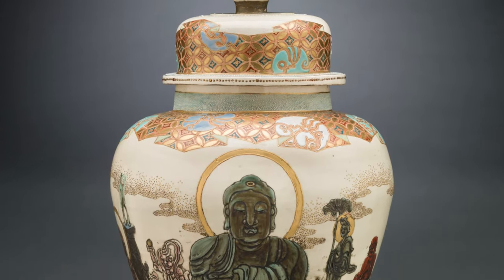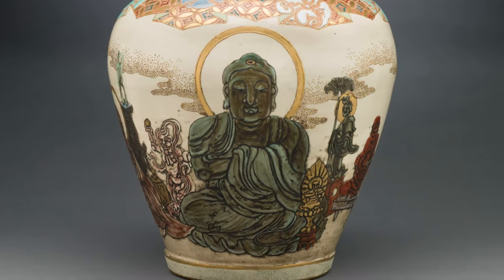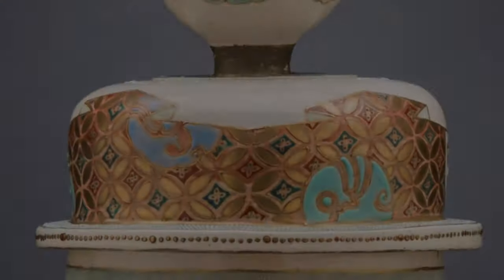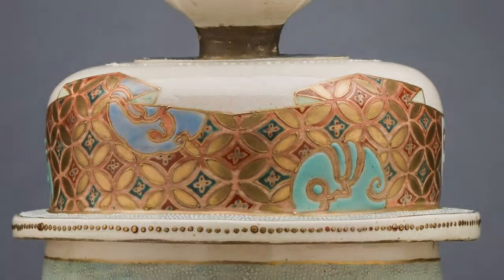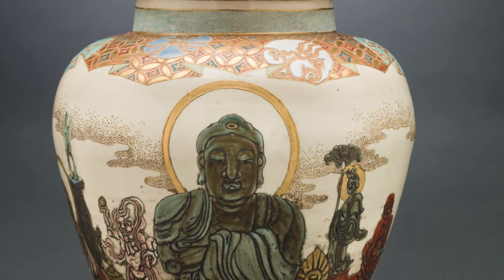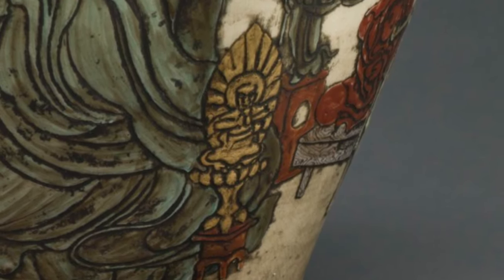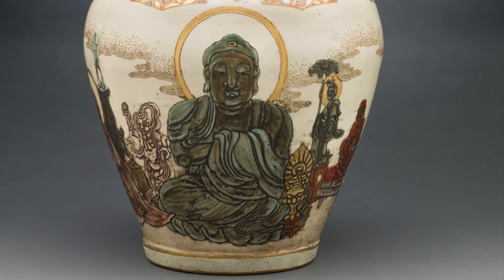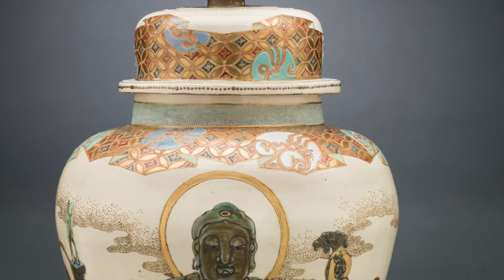CAM Access | Meiji Vase from Japan | 5/3/20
This week’s audio description video will examine a vase that has Buddhist themes from the Meiji period in Japan. CAMAccess.

Covered Porcelain Vase, Kyoto/Japan, Late 19th Century, Porcelain, Kyoto Ware, Gift of Mrs. Harriet S. Muscroft, 1888.210